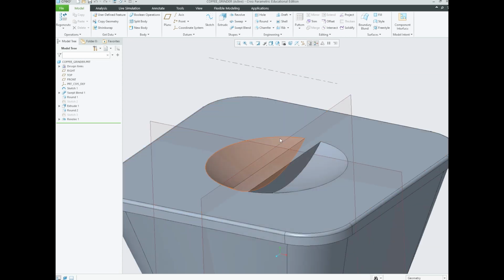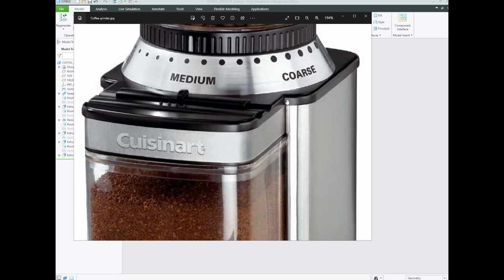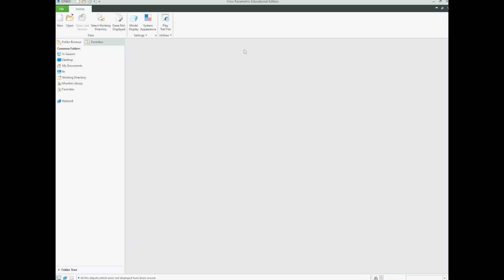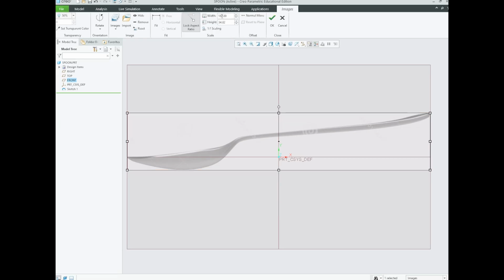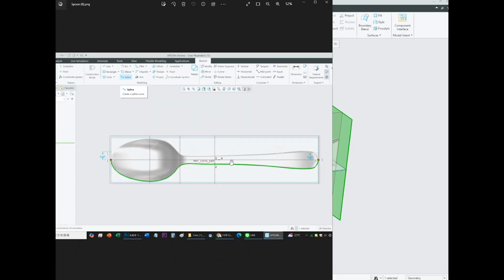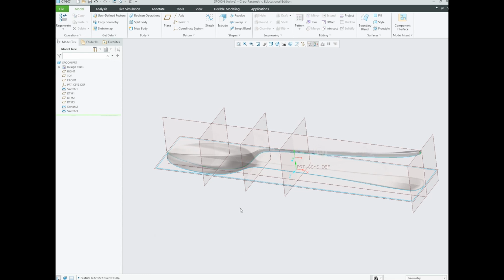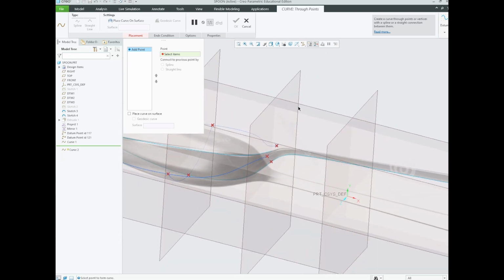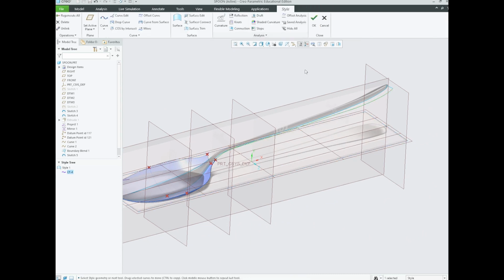Creo_Week 11 (11/19)_Surface-1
Advanced Computer Aided Design:
Week 11 (11/19)_Surface-1